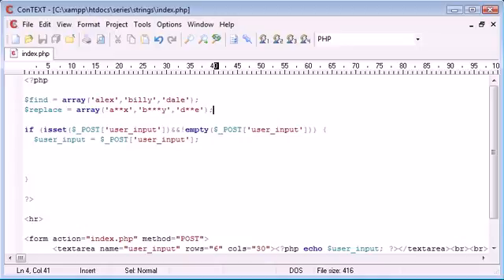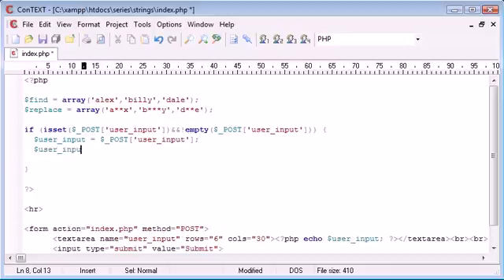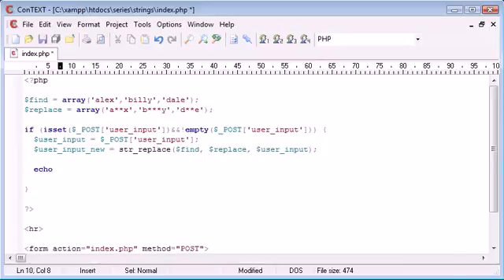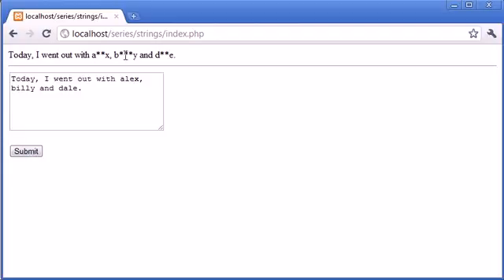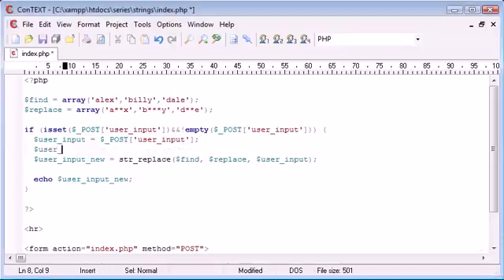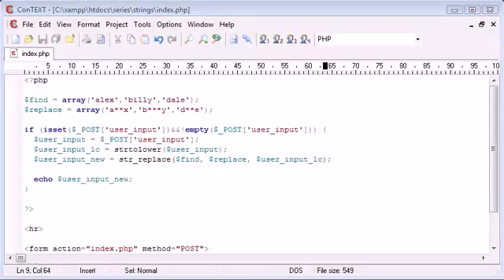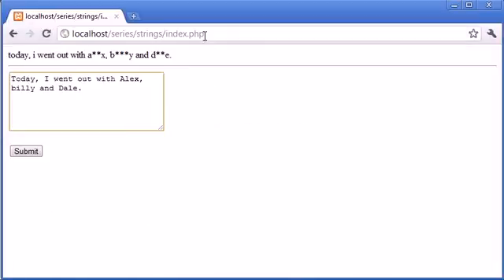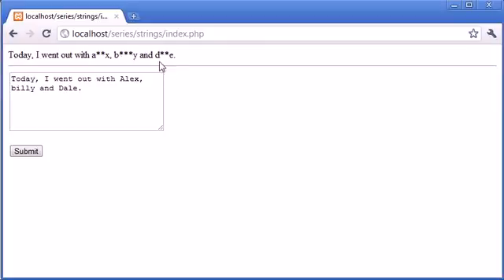Beginner PHP Tutorial 53 Word Censoring Part 2 YouTube